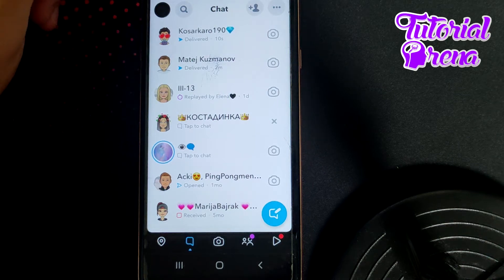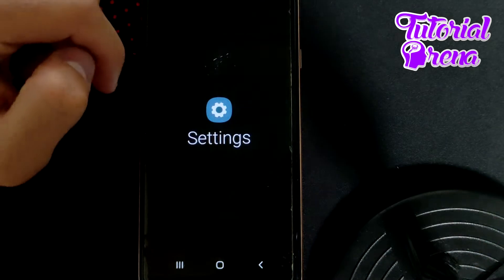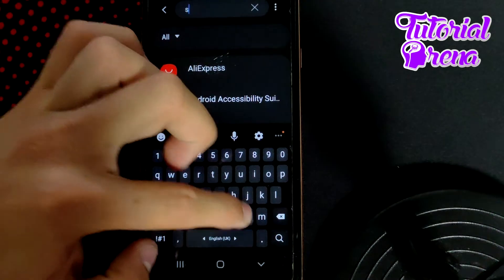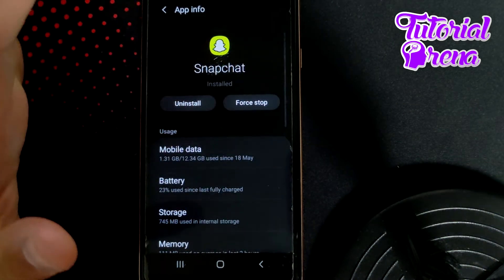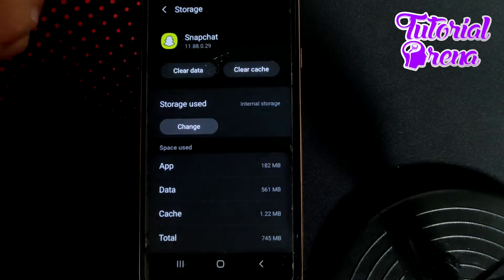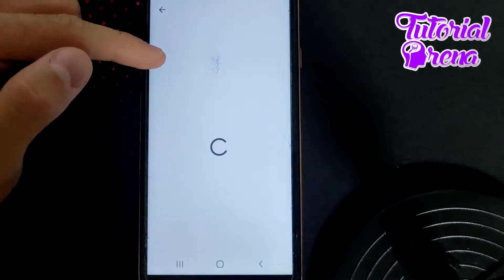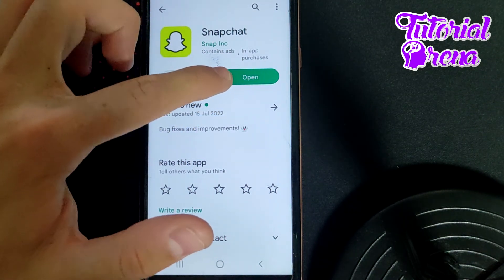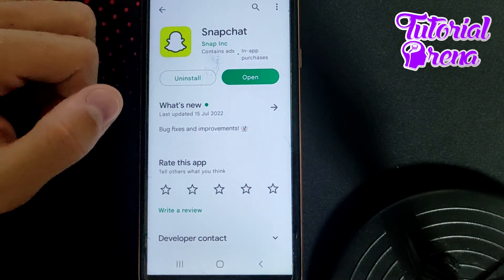How to Fix snapchat keeps stopping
Hey Everyone, Welcome to Tutorial Arena! In this video, I'm going to Show you how to fix snapchat keeps stopping.